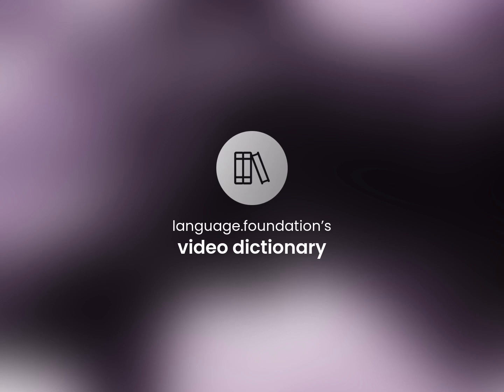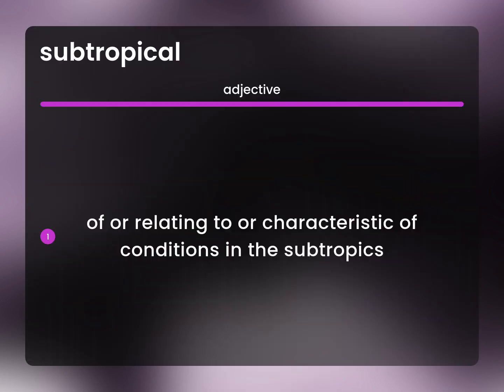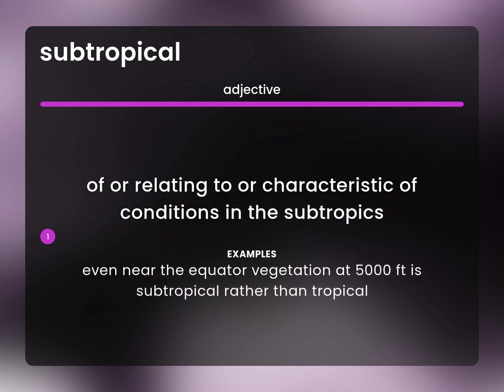Subtropical — what is SUBTROPICAL meaning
SUBTROPICAL meaning

Susan Miller (2023, June 17.) What does Subtropical mean?